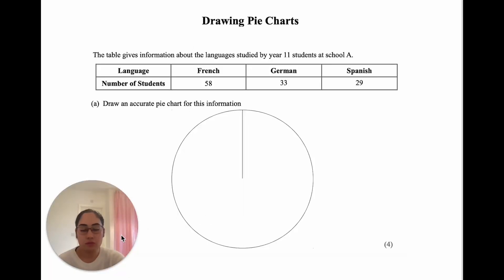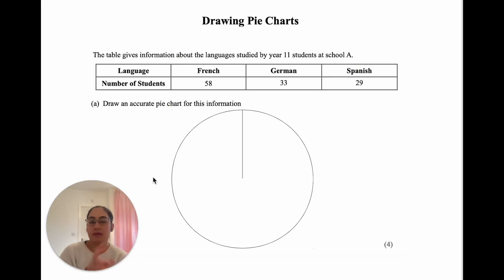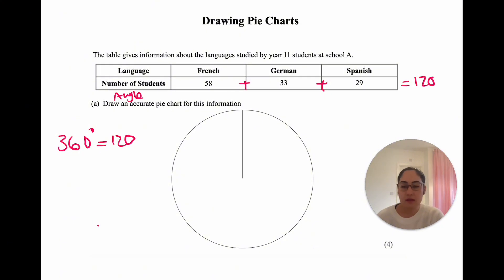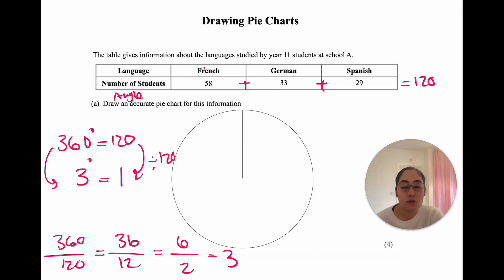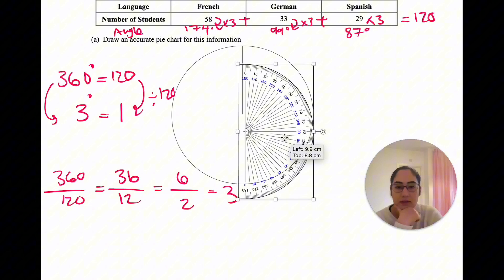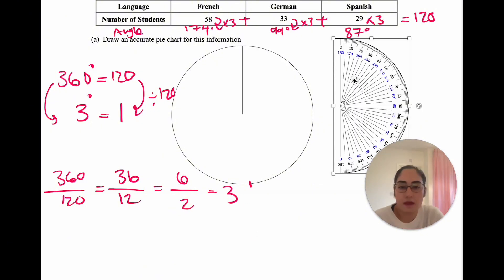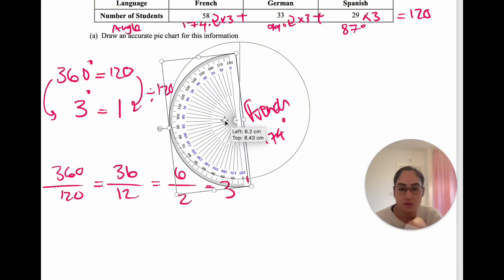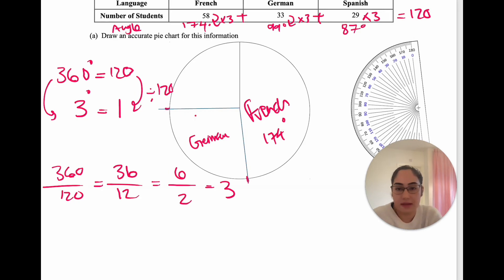Draw Perfect Pie Charts! 🎨 Calculate Angles Step-by-Step | GCSE Maths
Learn how to draw accurate pie charts in this GCSE Maths tutorial!

Using a table of information, we calculate the angle for each segment, then use a protractor and ruler to draw the pie chart step-by-step. Perfect for mastering this essential skill!